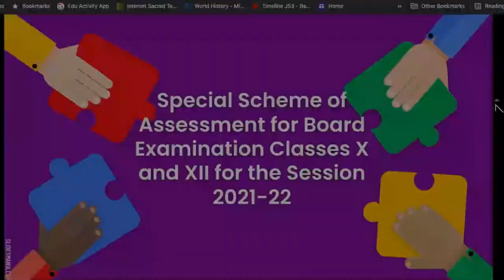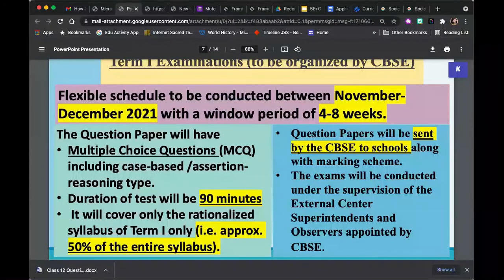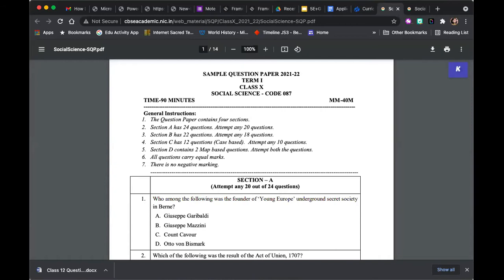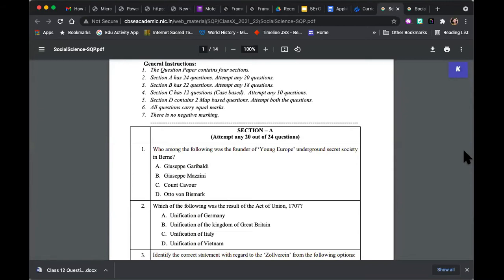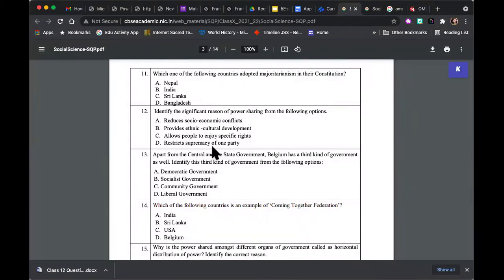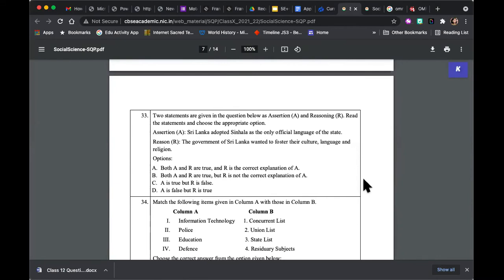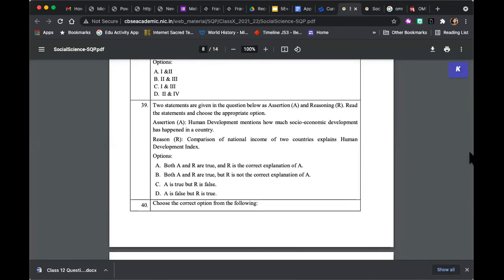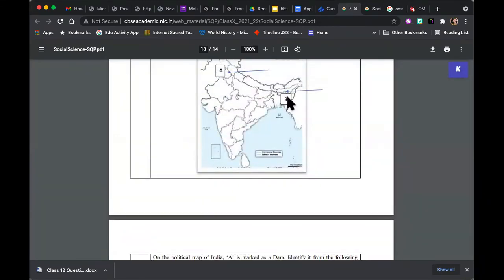How to Prepare Social Studies CBSE Class10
With the limited time you have, you need to practice a lot of practice test papers in order to score well!

We are here to help you with it!

Org Code: kapa

There are a lot of study materials, tests, quick revision maps in the app, which will help you to perform better